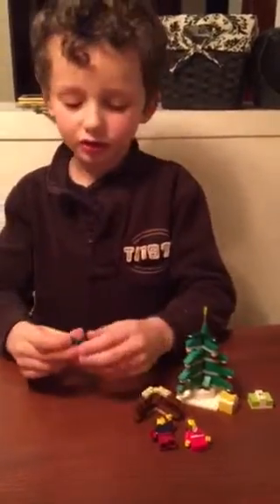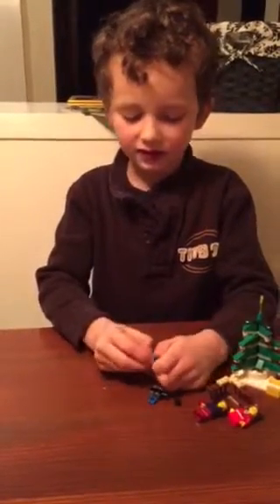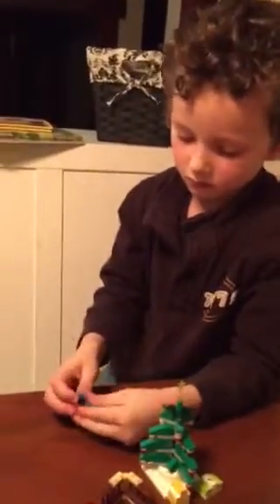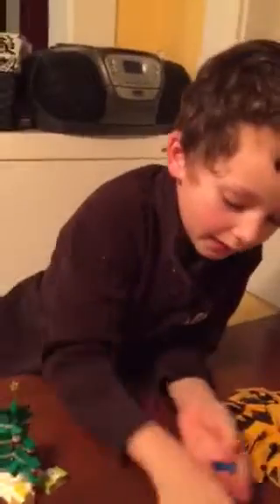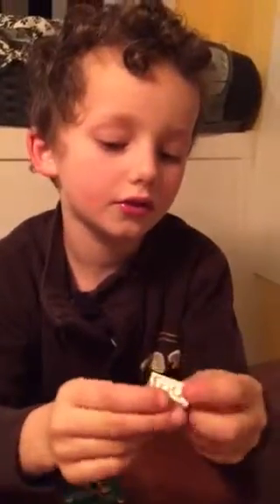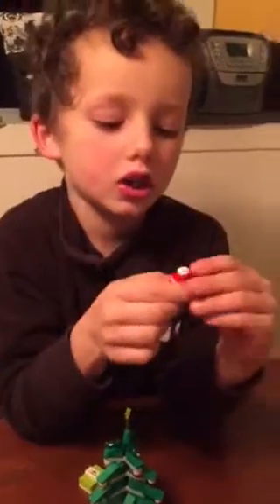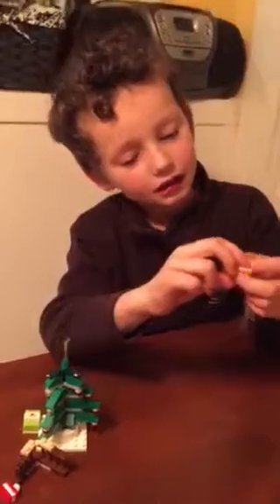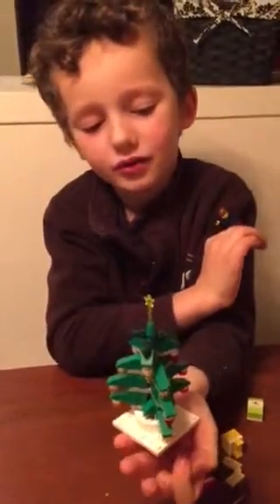Stav teaching mama how to build a mini lego train